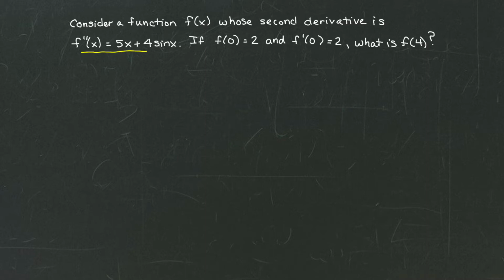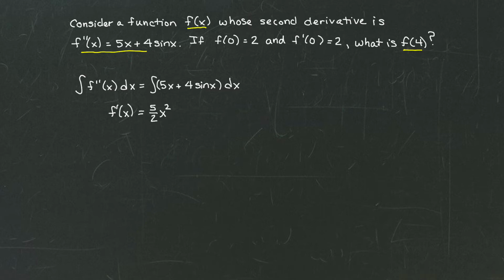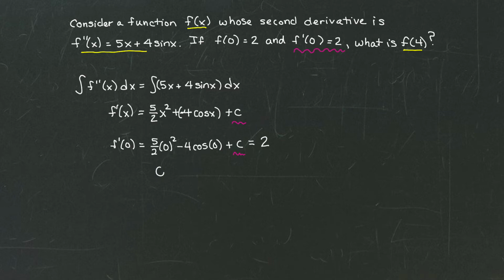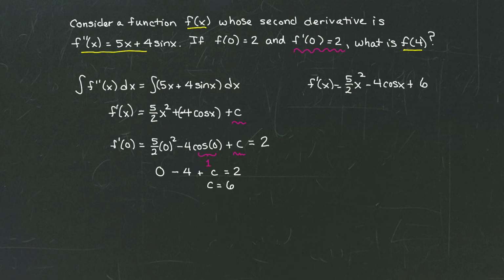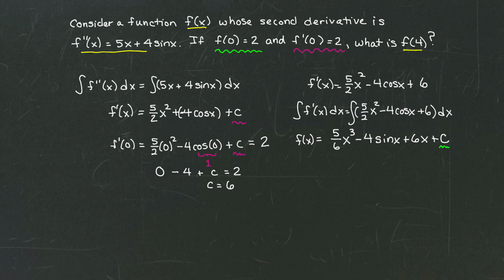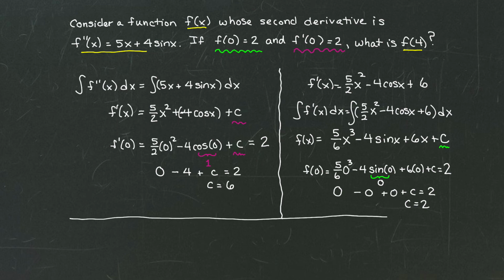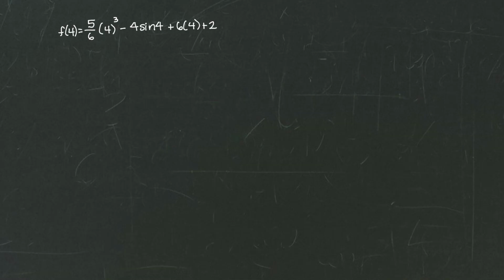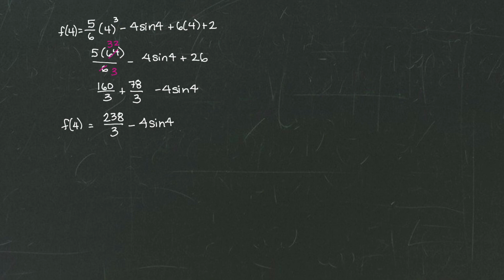MyOpenMath - Applying Antiderivatives to a Second Derivative with Initial Conditions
In this video we look at f’’(x) = 5x + 4sinx , and given certain initial conditions, we determine the value f(4).